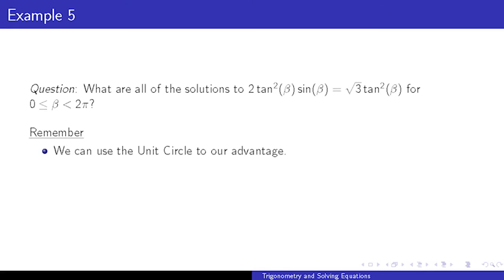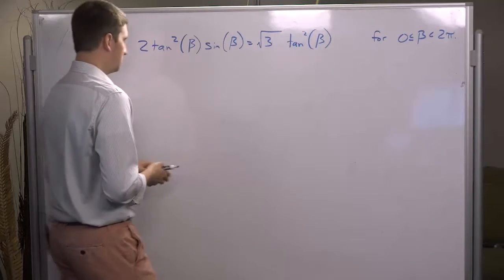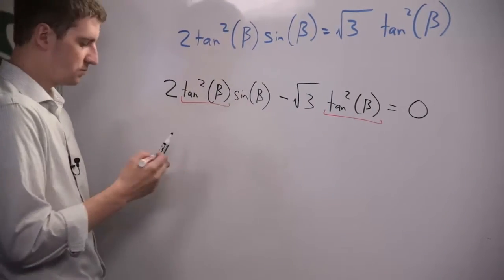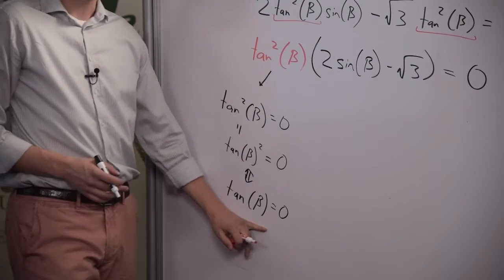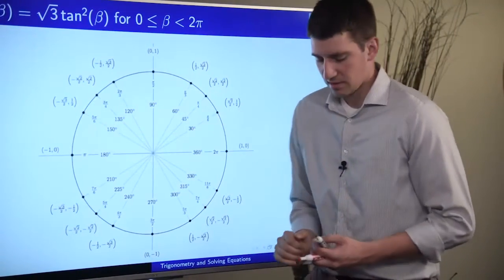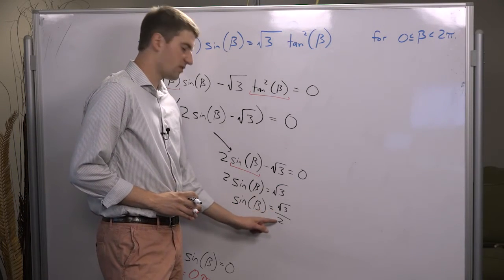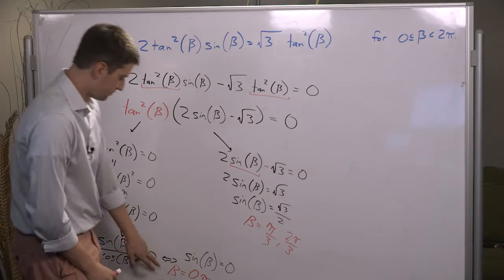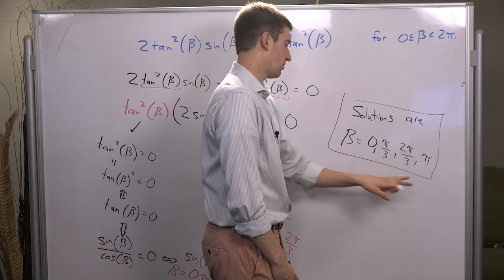MATH160TrigSolvingEquations q5 exp